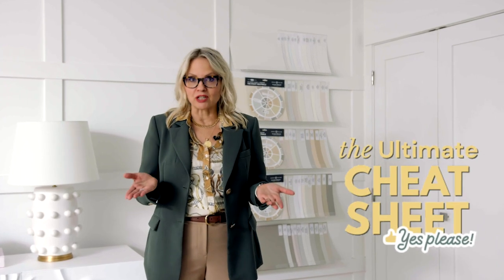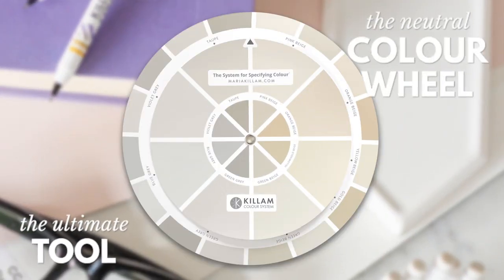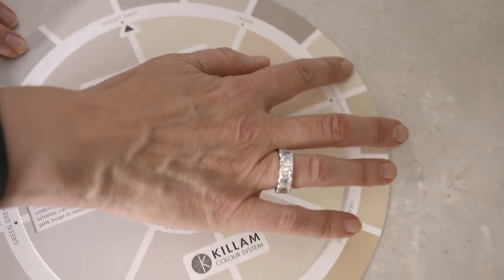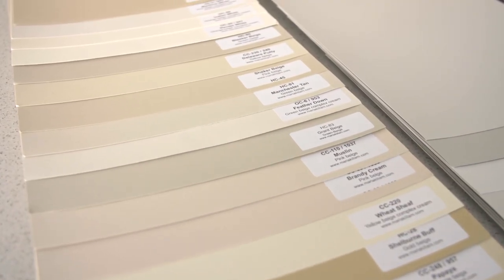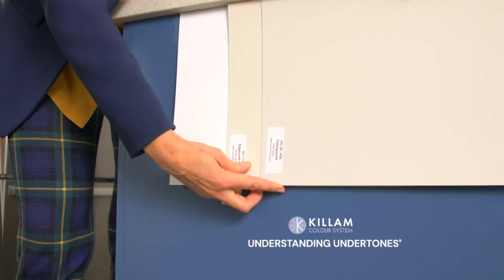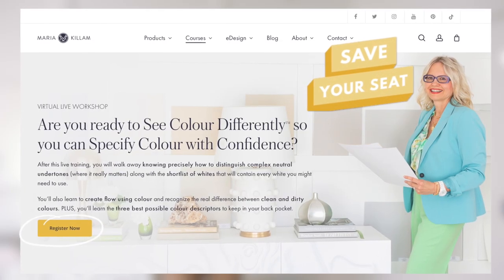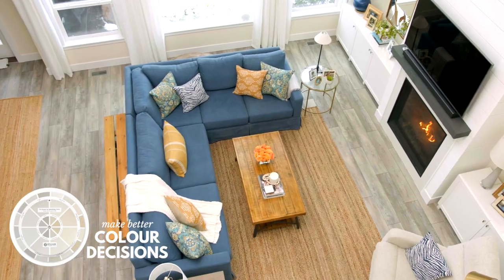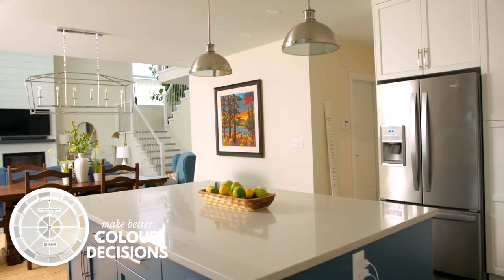Guide to the Best and Most Useful Neutral Paint Colours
When you can quickly narrow down the undertone of anything, you reduce the THOUSANDS of colour options you need to consider to a few of the best colours in my system. The neutral colour wheel is the ultimate cheat sheet for getting neutral colours right.

This wheel is made with REAL PAINT – just like the paint chips you find in any paint store. That means it’s true-to-colour. You can use it to find the right undertones from your favourite neutral paint colours from ANY company.

There are thousands of neutral colours out there. What’s powerful about my system is that it reduces the staggering variety of nuanced neutrals into just 9 identifiable categories of the MOST USEFUL and common neutral undertones you’ll need for any home decor project.

And my new neutral colour wheel makes identifying the undertone of anything easier than ever. TOTAL gamechanger.

I’ve taught thousands of design professionals, homeowners and colour enthusiasts my exclusive system for Understanding Undertones™. This is not an abstract colour theory or a difficult formula. It’s a practical and proven system for choosing colour that anyone can learn and use in any design scenario.